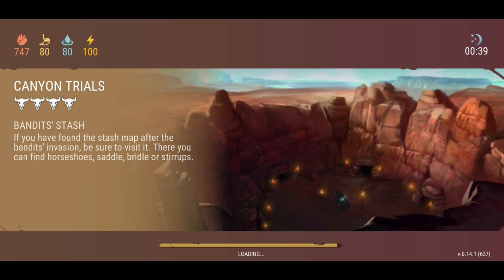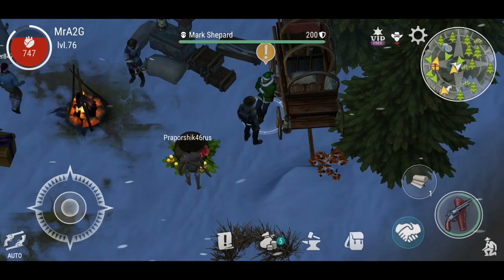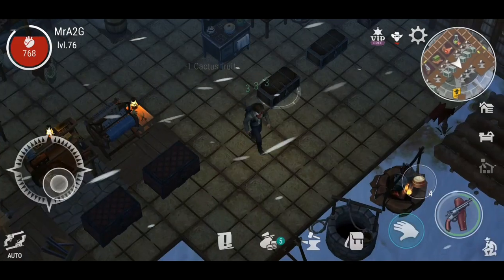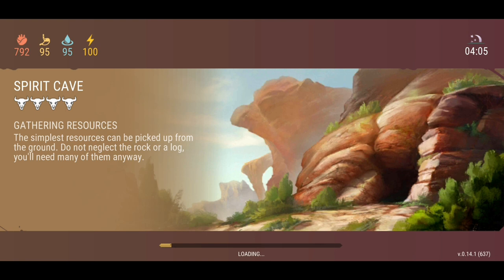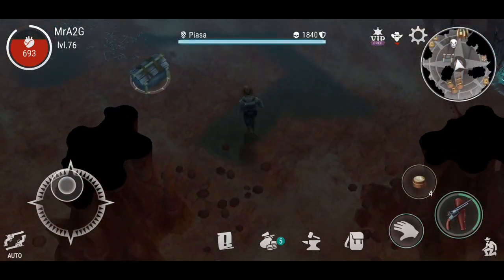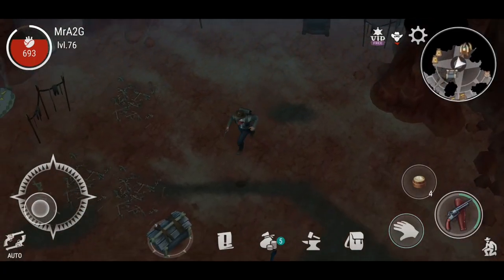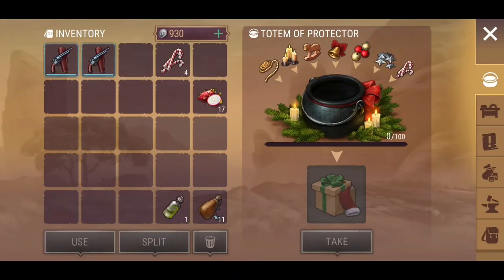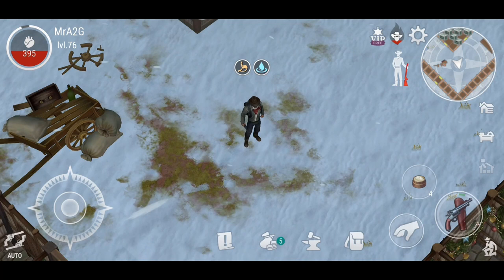Westland Survival | Spirit Cave! Christmas Quests! (Ep 53)